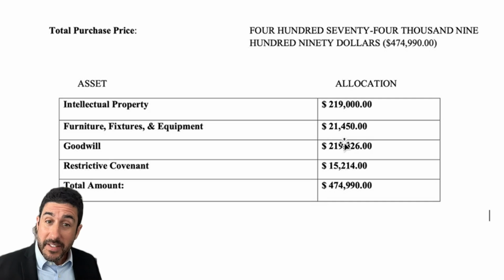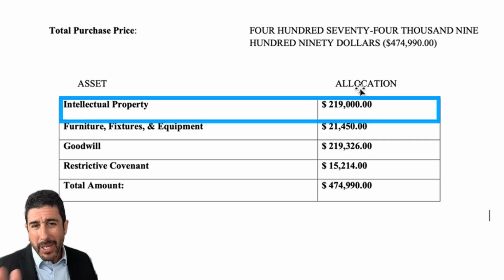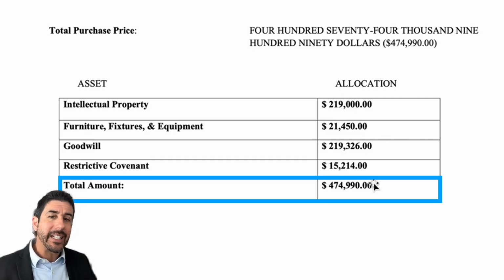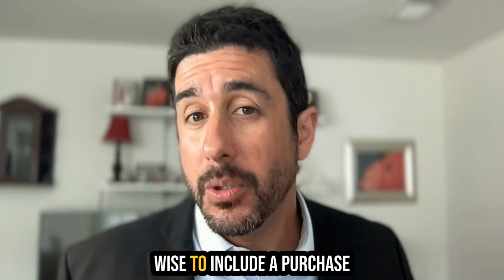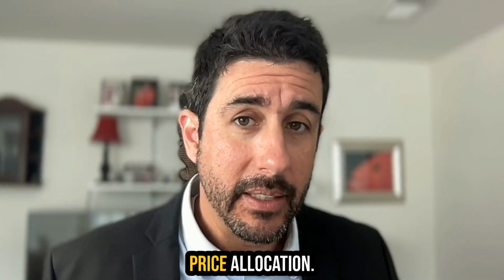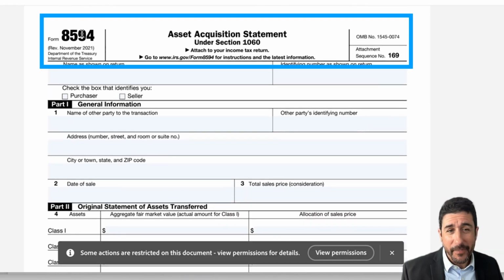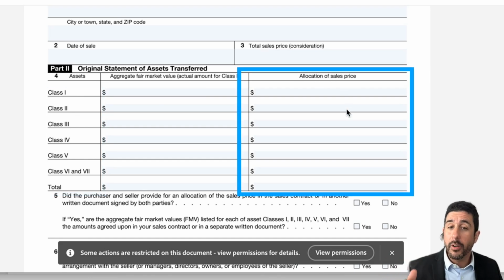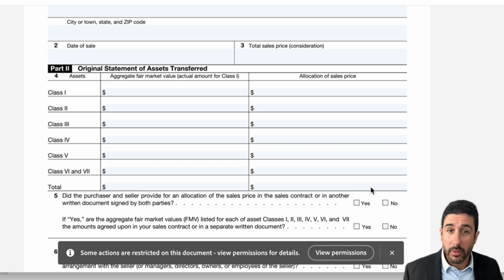Understanding Asset Allocation in Business Transactions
Join Neal Isaacs, the Raleigh business broker and small business transaction specialist, as he delves into the complexities of asset allocation in business transactions.

This episode covers an actual deal example where a purchase price of $475,000 is allocated across various categories including tangible assets, restrictive covenants, and goodwill.

Neal explains the implications for both buyers and sellers, particularly in terms of taxes and depreciation, and emphasizes the importance of proper documentation and agreement to avoid potential issues with the IRS.

Whether you're a business owner, buyer, or advisor, this video provides essential insights into navigating asset allocation effectively.

00:00 Introduction to Business Transactions
00:25 Understanding Asset Allocation
02:32 Tax Implications of Asset Allocation
04:54 Filing Taxes with Asset Allocation
06:12 Best Practices and Conclusion

Neal Isaacs is a former shark diver turned serial entrepreneur and business broker in Raleigh, NC. He offers seller representation for privately held businesses.  His brand has sold more businesses in the world than anyone, and he believes in always providing value first.  Call Neal if want to sell your business, get a valuation of your business, or just learn the process of selling a business.  Neal will share his time with you whether you're a buyer, a seller, or another business broker who wants to bounce some ideas off him.

He is well-connected in the NC Triangle market and has owned, operated, and sold his business.  He is a Certified Business Intermediary (CBI), a Certified Mergers & Acquisitions Professional, (CM&AP) a licensed North Carolina real estate broker, and has an MBA in Business Administration.